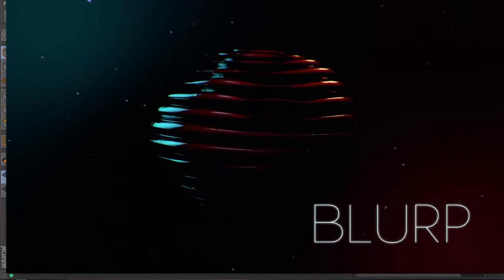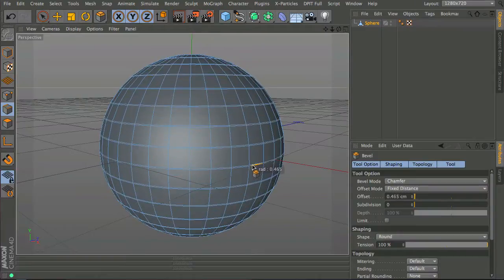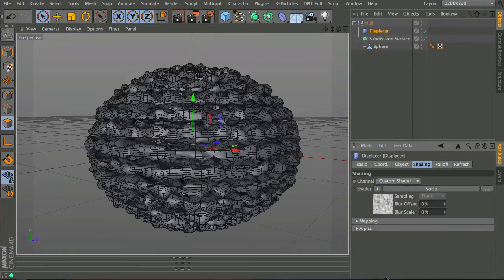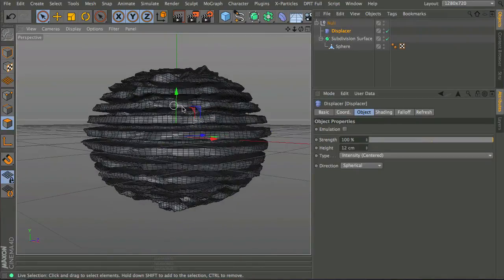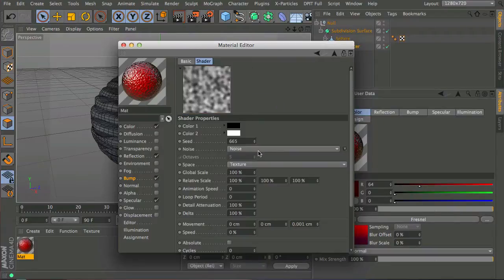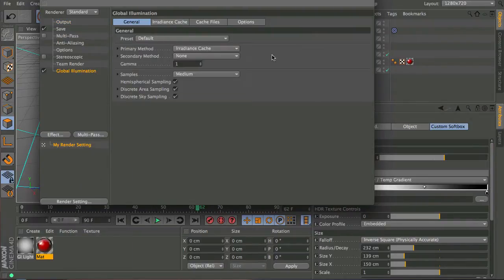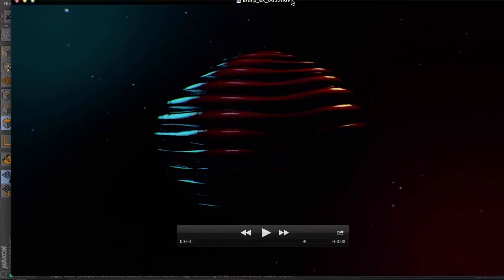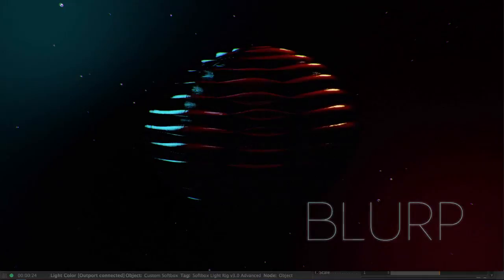Cinema 4D Quick Tip | Organic motion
Hi all,
this is a bit of a rambling video but I hope you find it useful.
I was working on an ident recently where I needed some geometry to have an undulating surface and when it was done a few people asked how I had done it.
It's a pretty simple technique and probably obvious to some but if you don't use deformers much this might help you to get experimenting.
Something I should have mentioned in the video is to try experimenting with different noises and scale, as you will get very different results.